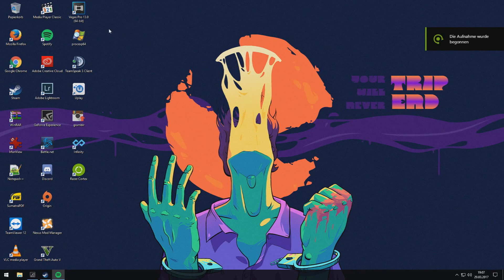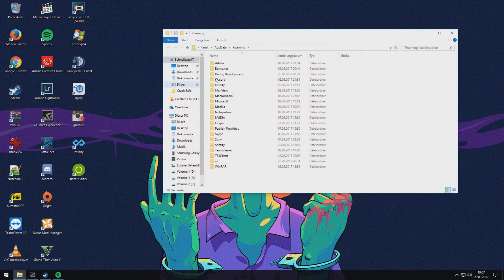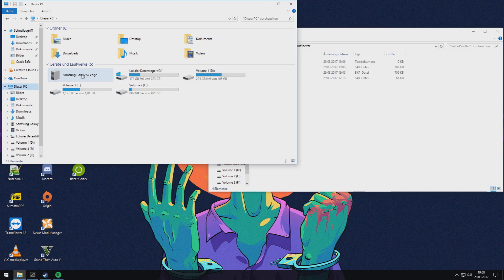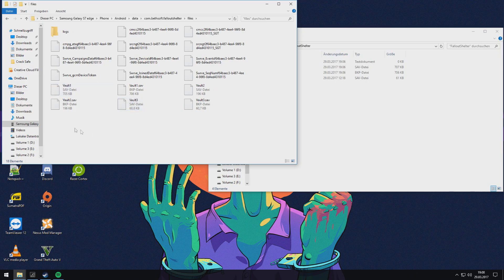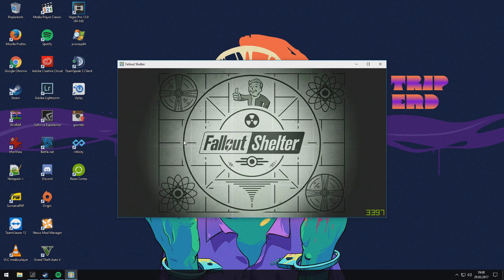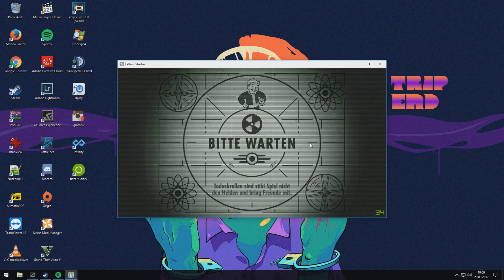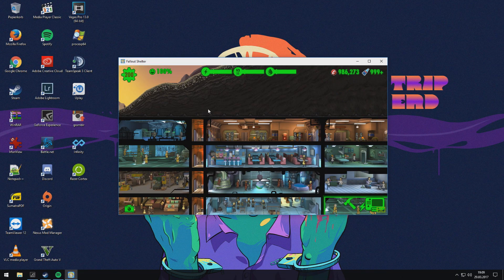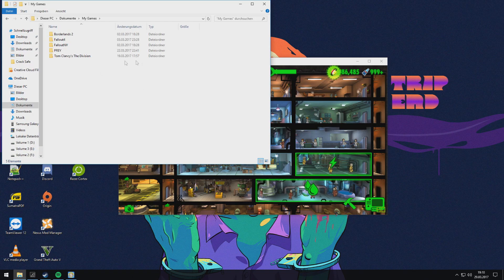Fallout Shelter Save Stat Transfer |Steam Version| Tutorial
Today i show you how to transfer your Save Stats from your Mobile Device or the Bethesda Launcher Version to the New Released Steam Version. Enjoy your Stay ;)